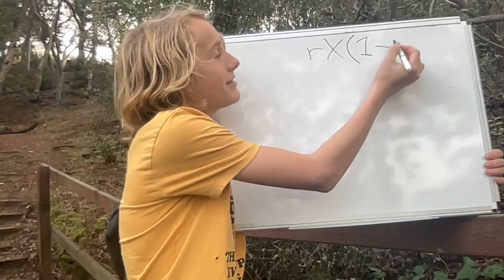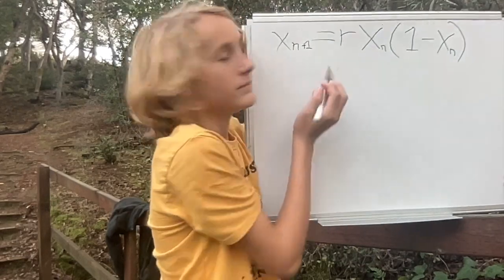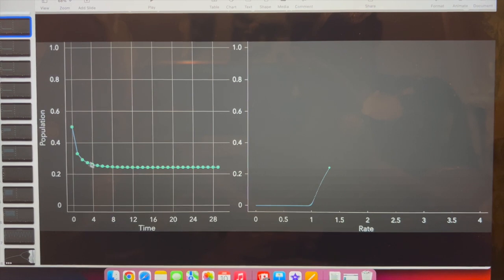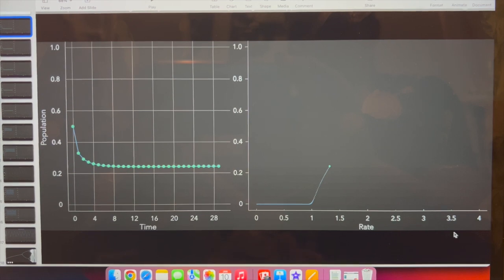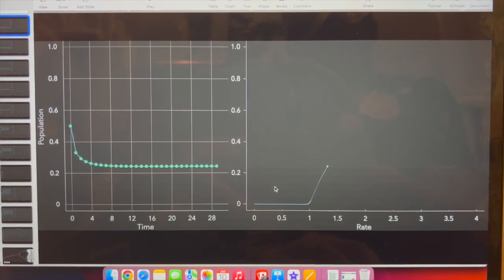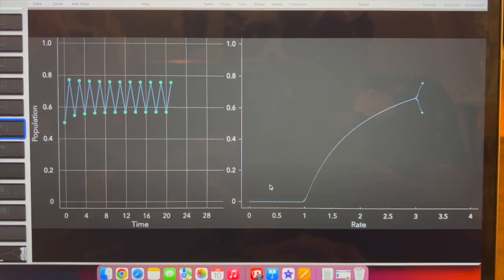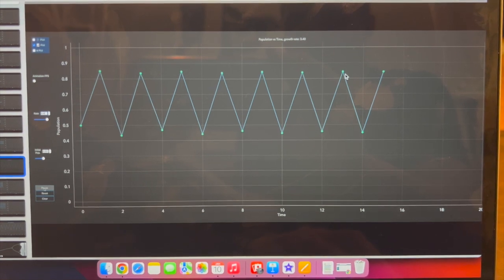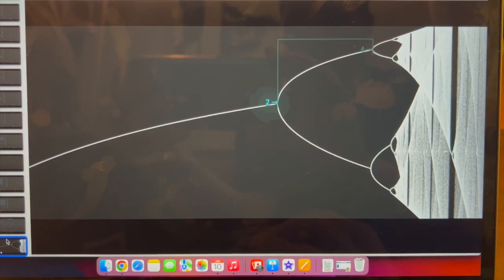Owen Nueva My Page Video